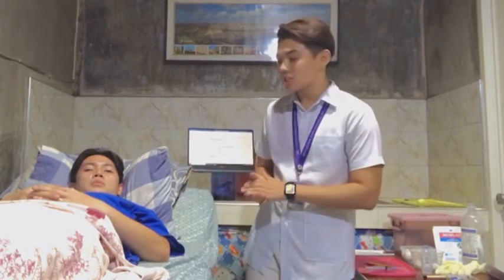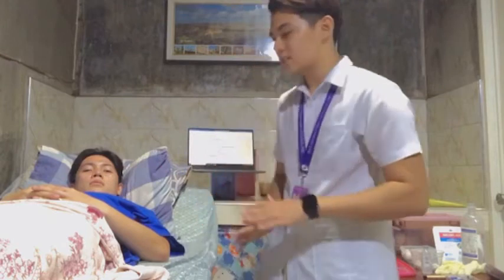RETURN DEMONSTRATION - ADMINISTERING PARENTERAL MEDICATIONS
NRG 106 (RLE) - FUNDAMENTALS OF NURSING PRACTICE

Kenneth D. Velasquez
BSN 11K - Group 44

Grade: 98.18